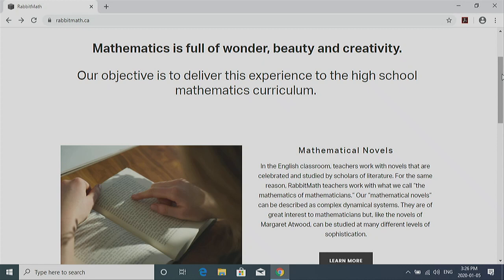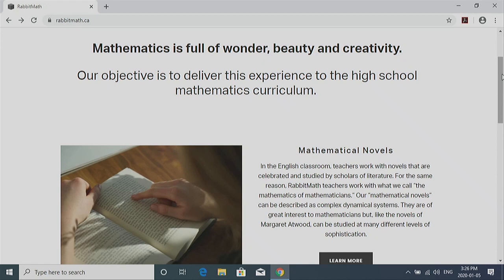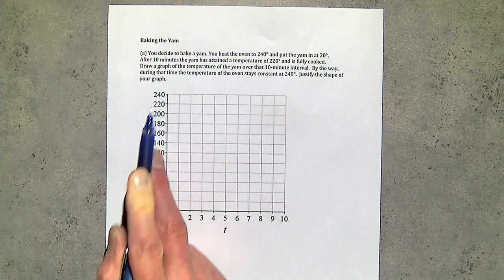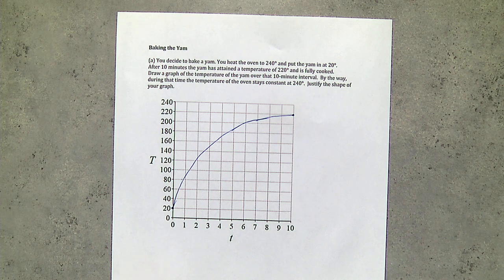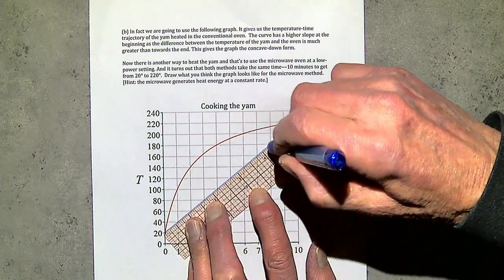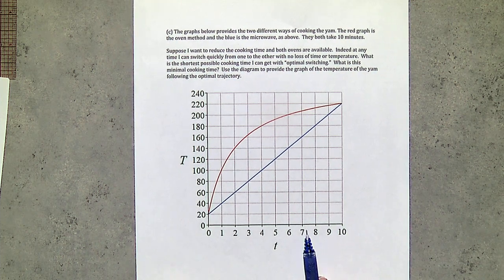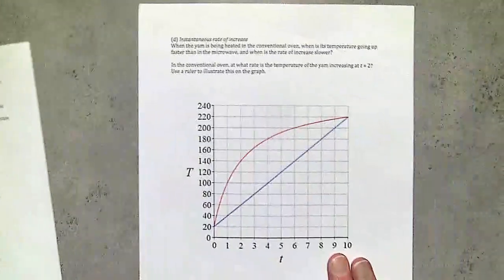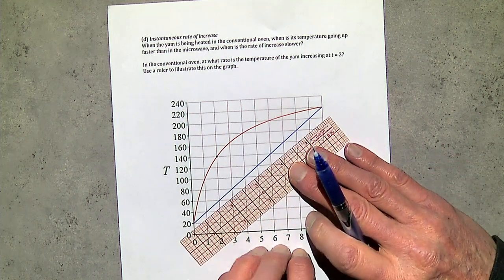RabbitMath-Yam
RabbitMath is a project-oriented high school mathematics curriculum. Its objective is to use mathematics to study complex structures and thereby to bring real mathematics into the school classroom. See rabbitmath.ca for details.  Our current work is with Grade 11 but we also think about the other levels. For example in Grade 9, students start working with the concept of slope interpreting it as rate of change, but the treatment is effectively restricted to linear graphs. We feel that an enlargement to curves and instantaneous rate of change would significantly enrich the student experience.  We feel that they are ready to work with and talk about non-linear examples. We’d like you to try this example out with your grade 9 class.